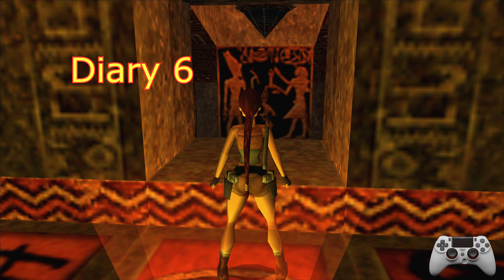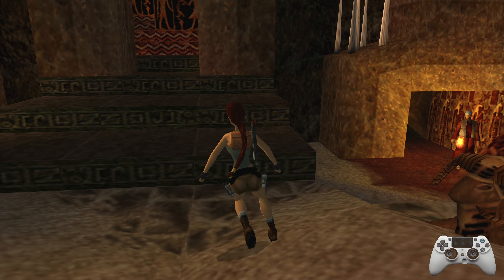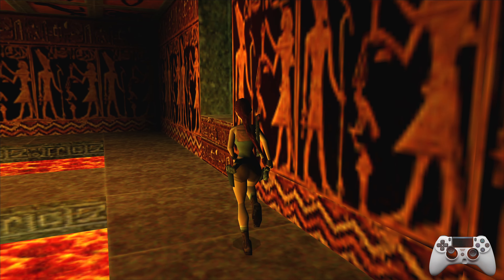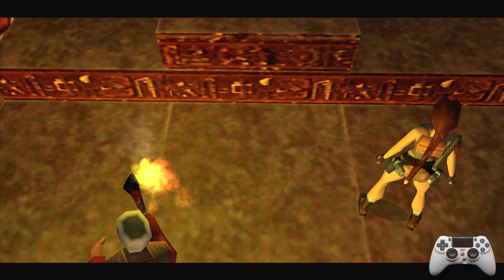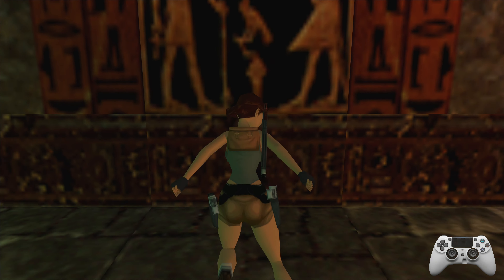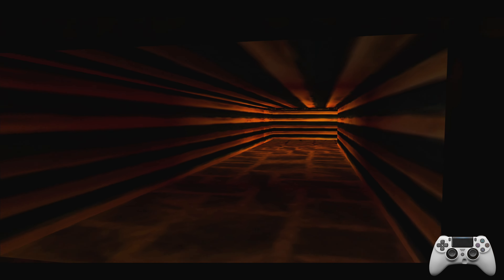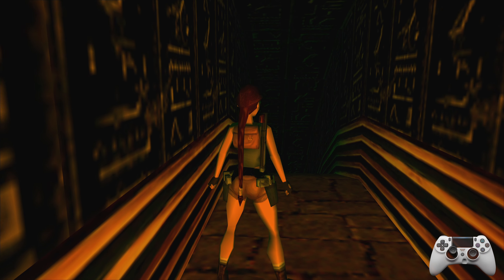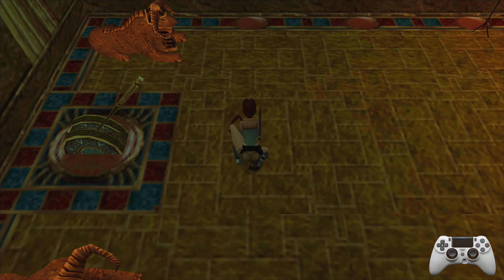Tomb Raider: The Last Revelation [Blind] Ep 06- Tomb of Seth Finale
A very quick ending to Tomb of Seth.

My Blind (first playthrough) Let's Play of Tomb Raider: The Last Revelation. PC 4k 60FPS HD.